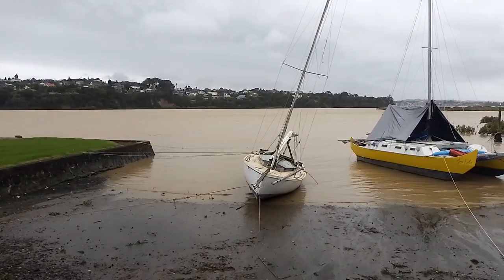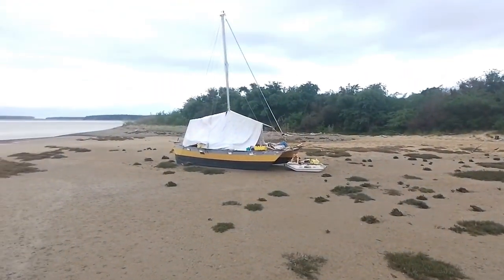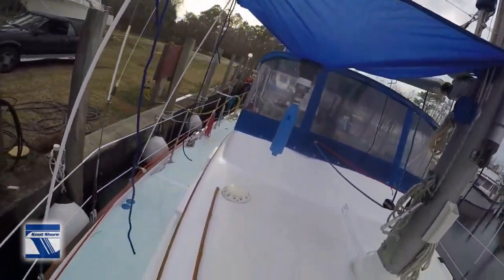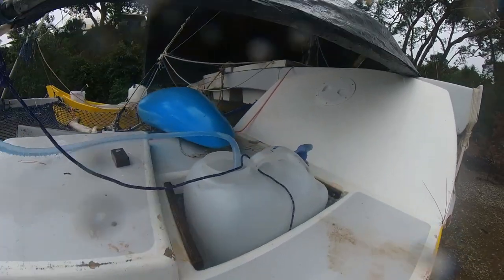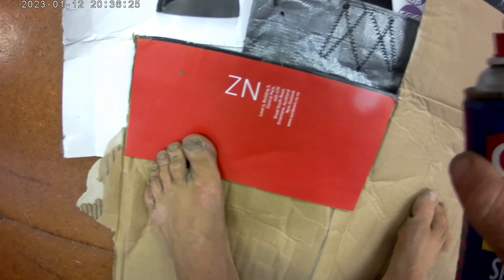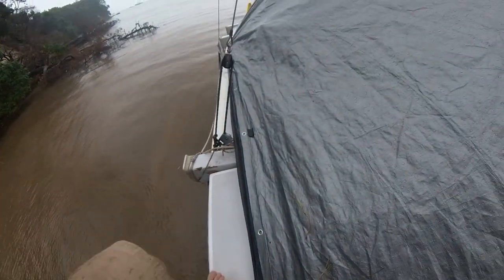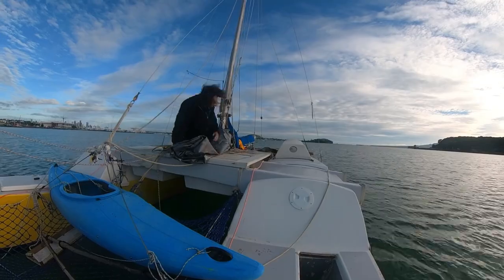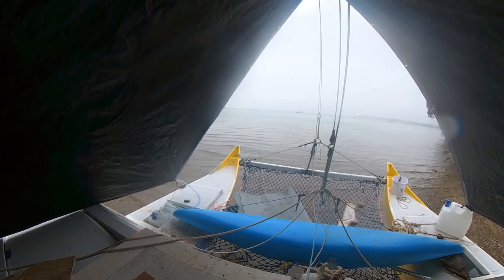An Improved Rain Catching Tent. Sailing Yes Let's 13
This is my rain tent design. It both creates a dry space underneath, and collects rain water. My novel innovation is a soft fabric gutter. I've looked around the internet and have been unable to find anyone else with this design, so it appears to be my own invention!

A tent costs at least 10 times less than a water maker, doesn't require a lot of energy to operate, doesn't have expensive parts or tricky maintenance.

And it also keeps you dry when it rains, which a water maker doesn't!

On board Yes Let's I have 6x 20L jerrycans. That's 120 litres, and lasts me a month. If I use just the back half of the tent, that's about 20 square meters of catchment. 1mm of rain falling on 1 square meter is 1 litre so I could theoretically fill my tanks with just 6mm of rain. (that would require switching the tanks just as they fill etc) however, average monthly rainfall, anywhere in New Zealand, is a lot more than that. So for rain catchment, this is waaaay more than enough! but a big tent is nice for the dry space.

A big tent gets blown by the wind a lot, but since my catamaran can dry out, I can park in a much more sheltered spot than I could with a keeler, so this isn't a problem. On a keeler a smaller tent that just covered the cockpit would work, and still collect sufficient water.